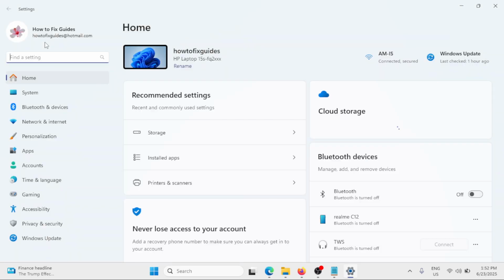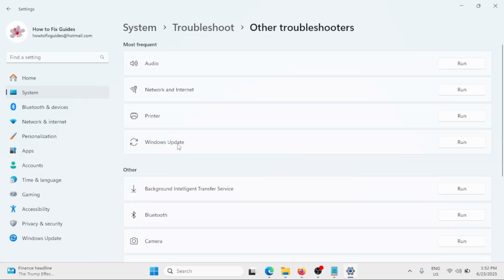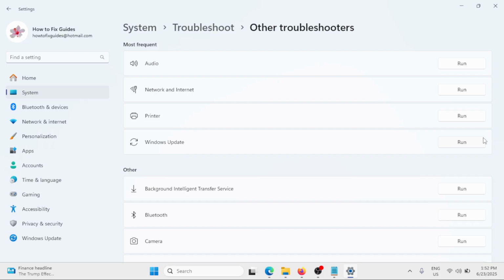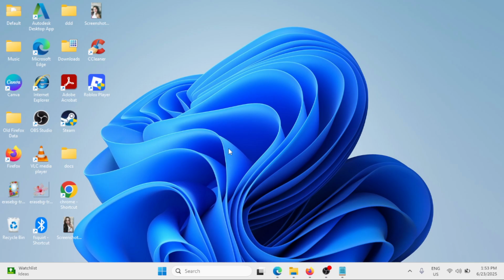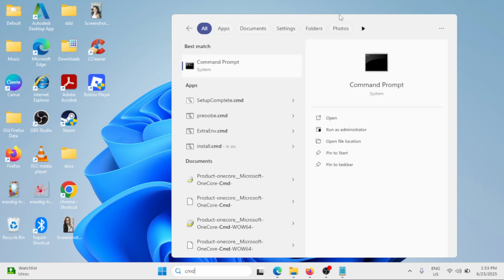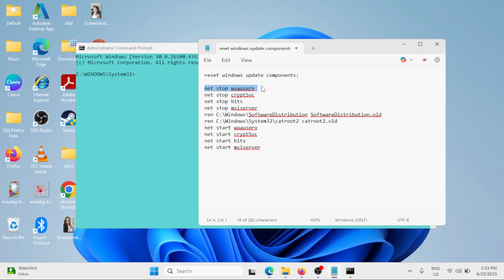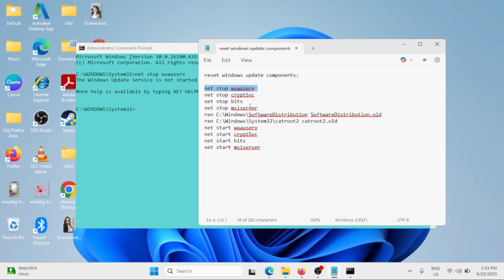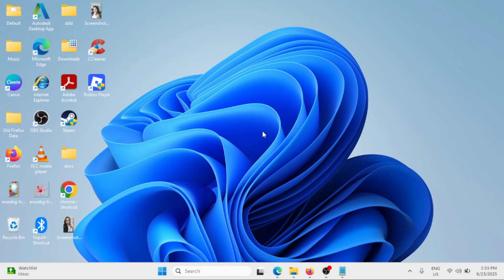How To FIX "Windows Update Error 0x80245006" - GUIDE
Encountering Windows Update error 0x80245006 on your Windows 11 PC? This step-by-step guide shows you how to fix the issue by restarting update services, clearing the SoftwareDistribution folder, and using built-in troubleshooters. Follow the tutorial to restore smooth and error-free updates on your system.